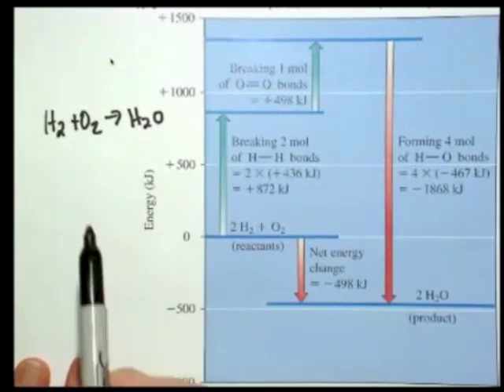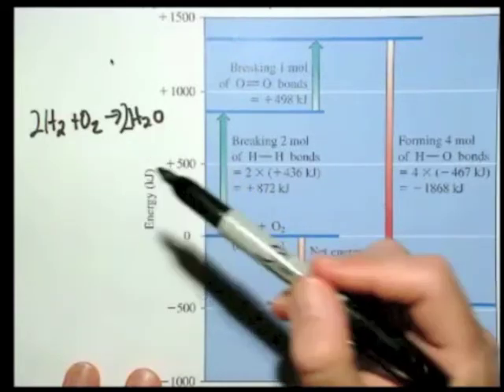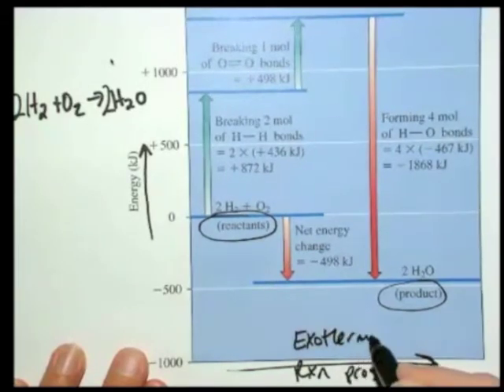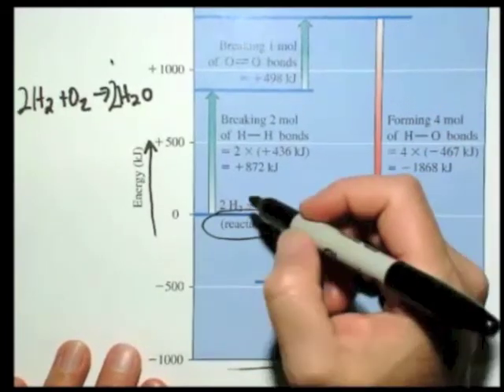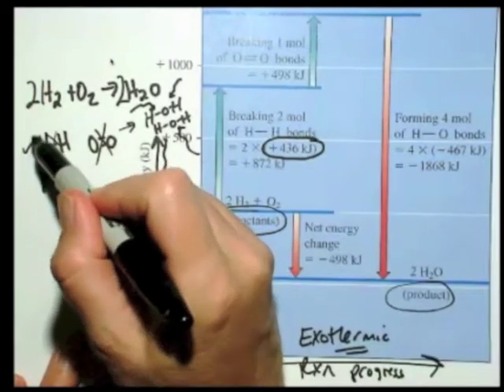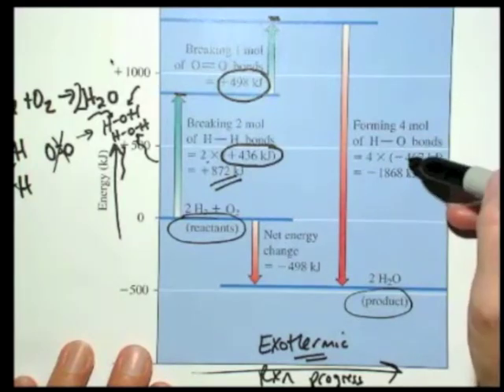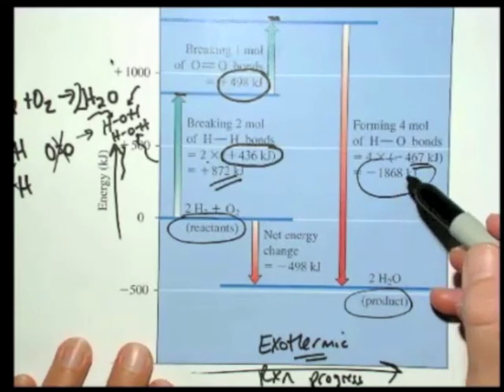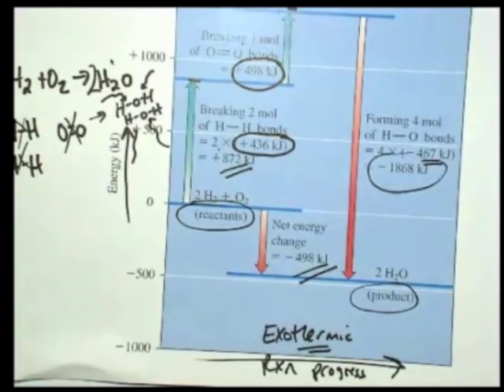CIC305K Definition of Bond Energy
bond energy figure